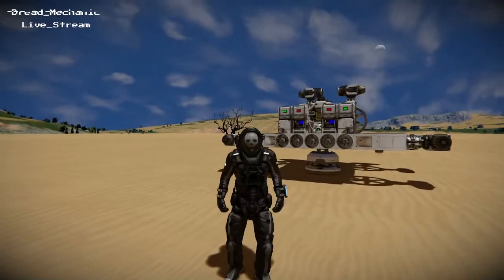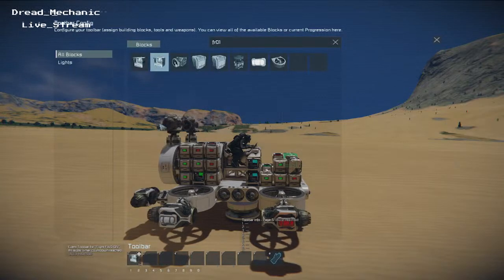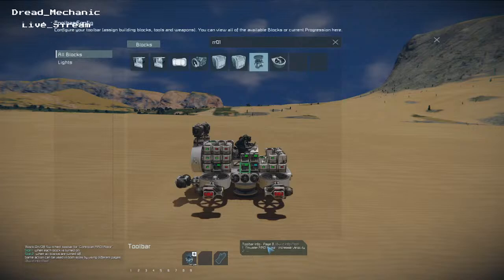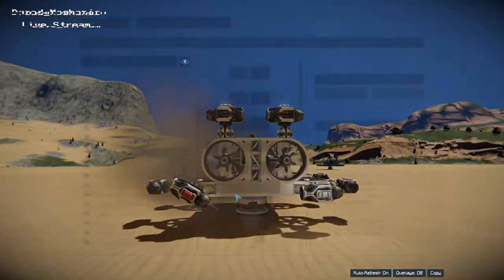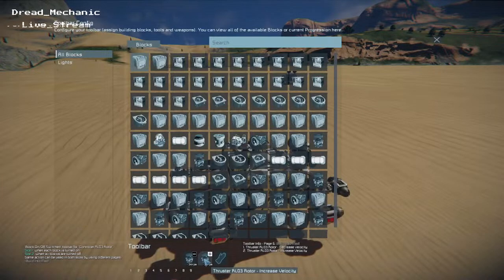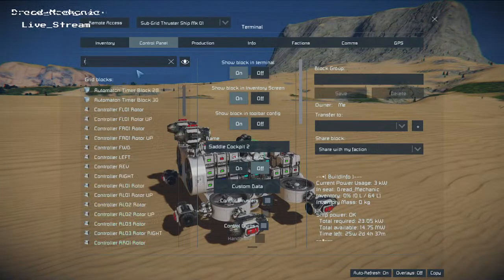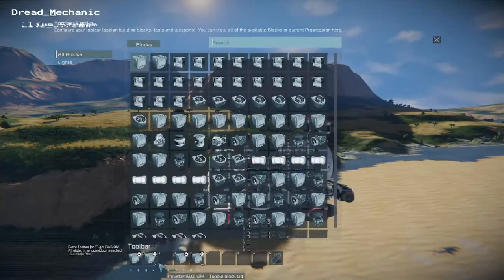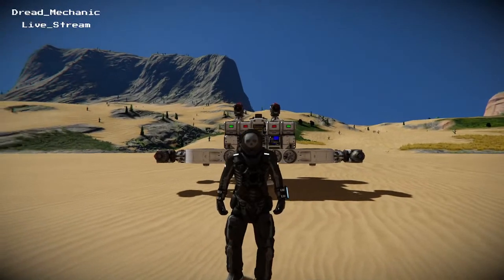Space Engineers | Research & Development | Vanilla V-TOL Thruster Control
This is a tutorial stream in which I will show you how I make vanilla V-TOL thruster controls...